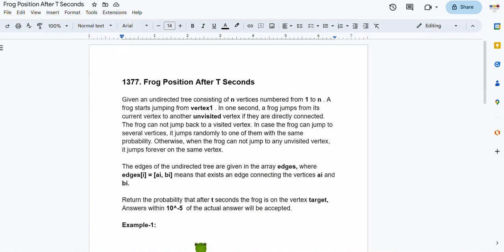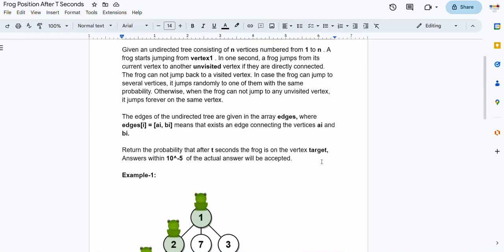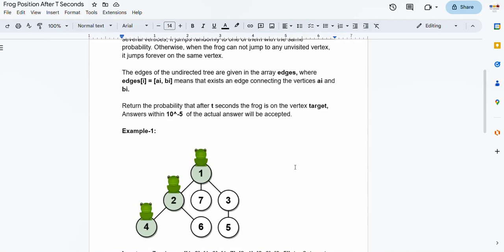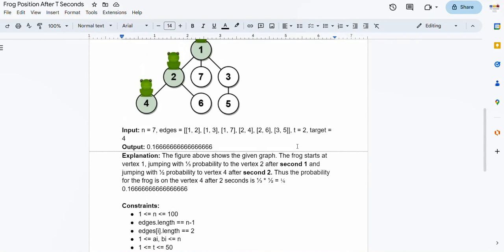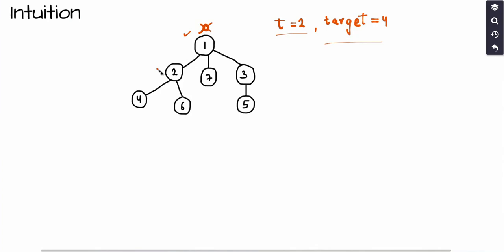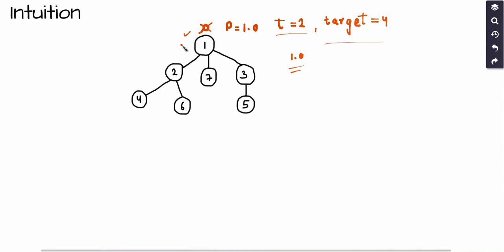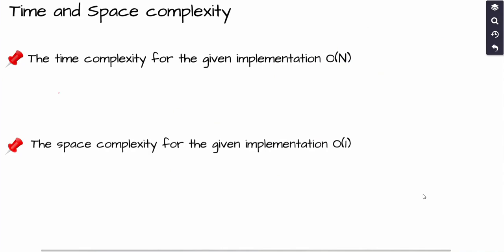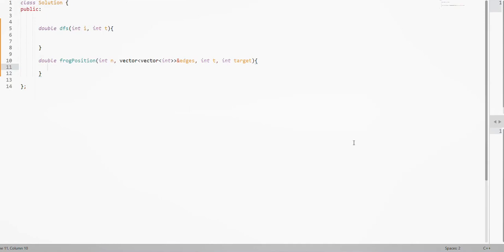Leetcode - 1377 . Frog Position After T Seconds | DFS Approach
In this video,  I shall discuss the solution to the problem “ Frog Position After T Seconds”.

Prerequisite: basics of programming

Video Chapters:
0:00 Introduction
0:10 Problem description and example
05:11 Intuition
10:27 Implementation
14:40 Time and Space complexity
15:12 Code Implementation in C++, Java, Python